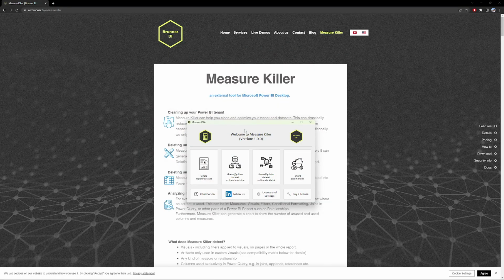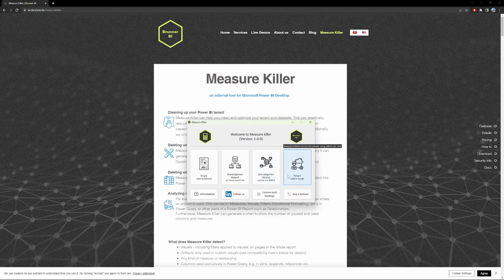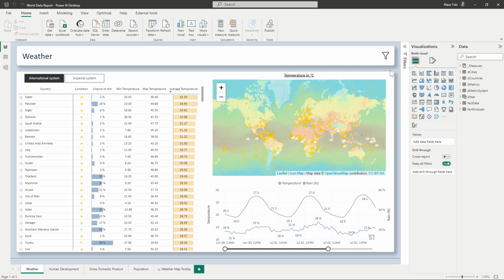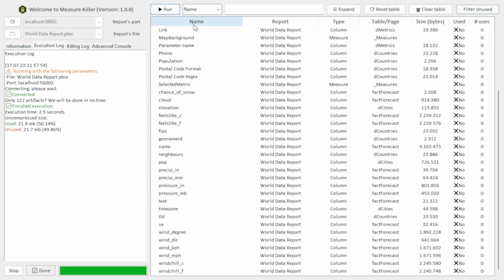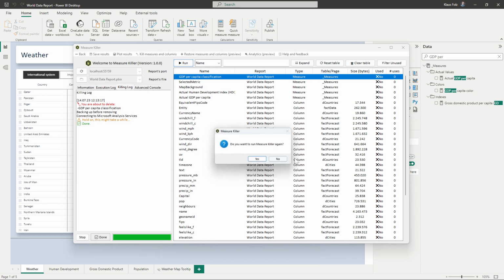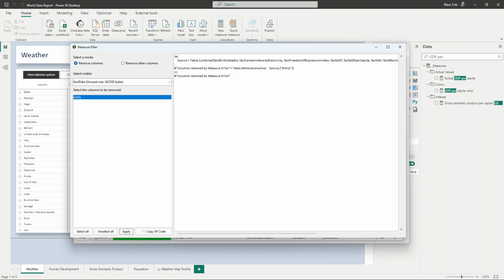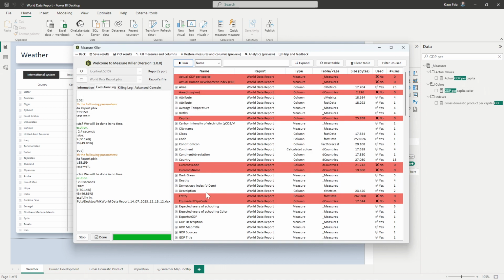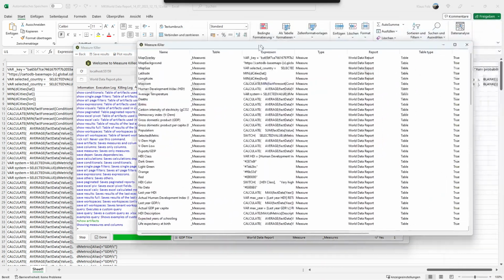Optimize your Power BI report: clean up unused columns & measures with Measure Killer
Optimize your Power BI reports with Measure Killer, a handy external tool that helps you identify unused columns and measures.

In this step-by-step tutorial, we introduce you to Measure Killer's four operational modes and show you how to use it effectively for cleaning up and optimizing your Power BI reports. We take a deep dive into the Single Report Dataset Mode using a World Data Report as an example. From launching Measure Killer and opening the report to analyzing and deleting unused measures and columns, we walk you through the entire process.

But that's not all - we also explore Measure Killer's other features such as restoring removed measures, saving and reviewing results, and using the advanced console to run custom commands. By the end of the video, you will be well-equipped to remove unnecessary clutter from your Power BI reports and streamline your datasets.

We also value your feedback, so feel free to drop your questions or comments below.

Enjoy optimizing your Power BI reports with Measure Killer!